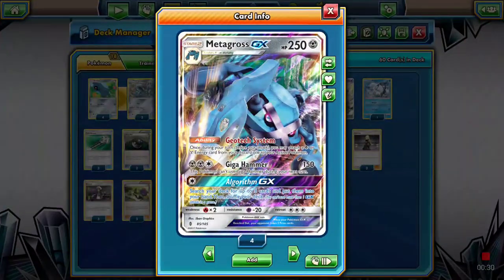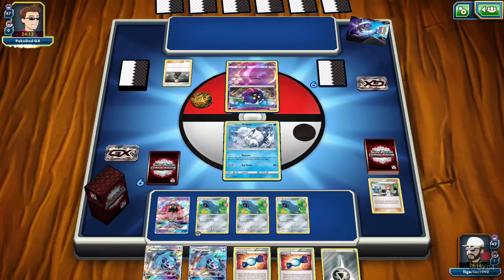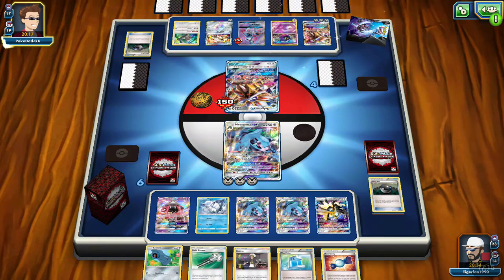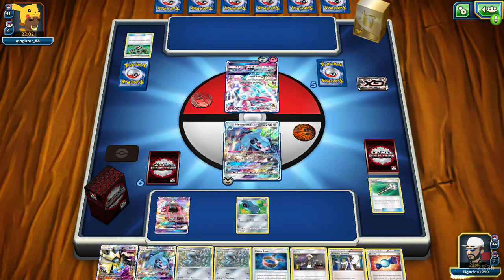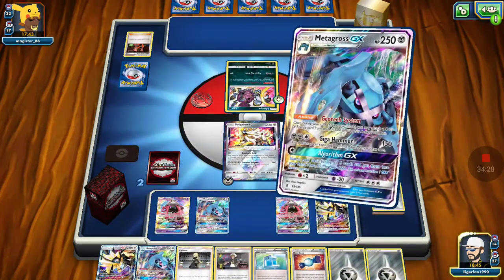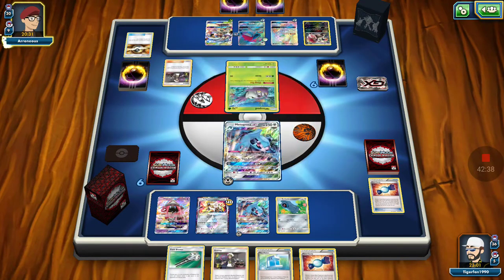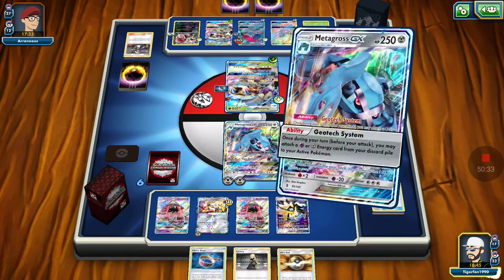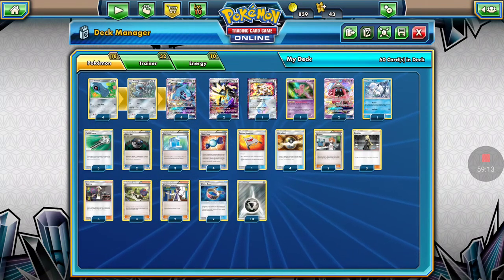Dusk Mane/Metagross! It's HARD Metal!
Today we look at a cool take on a metal deck that is becoming more popular in the meta.  Similar list played by and shout outs to Rocky Asbell from Team Pancakes and don't forget to check out his FB page for some of his awesome custom GX counters and get yours today!